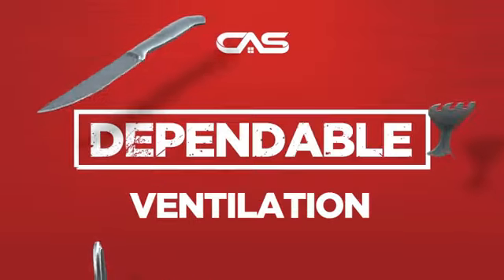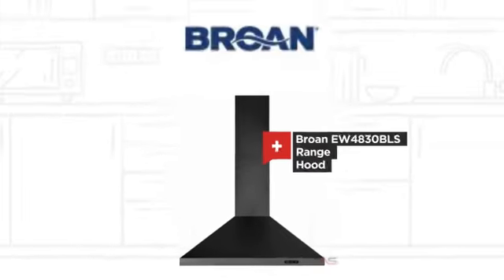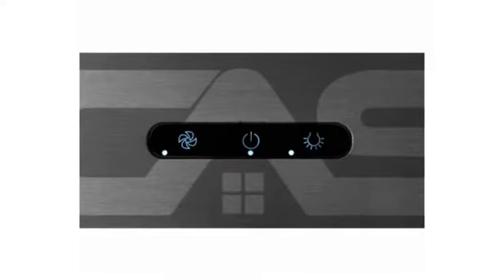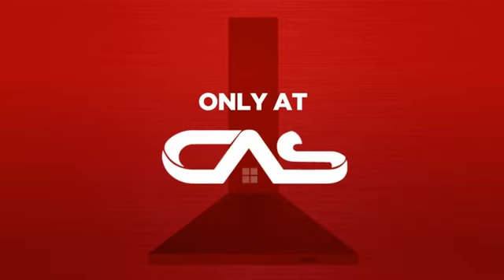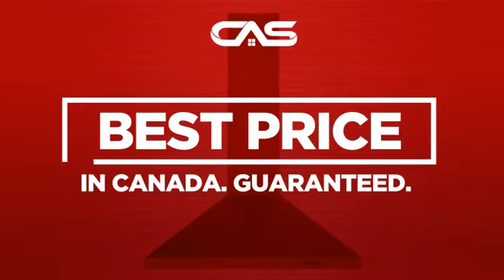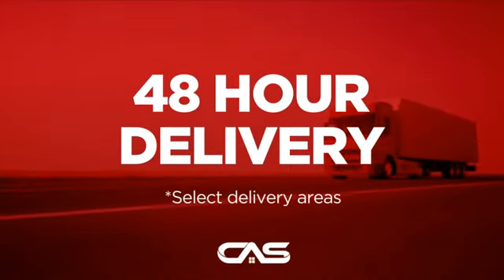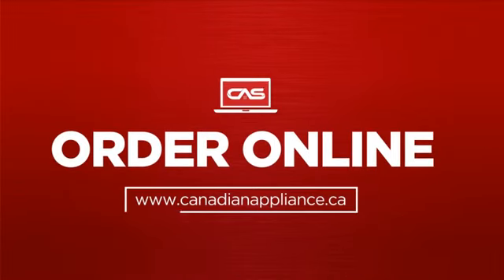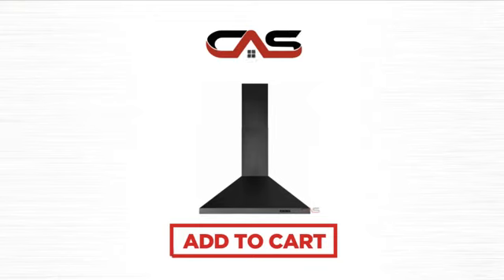Broan EW4830BLS Range Hood